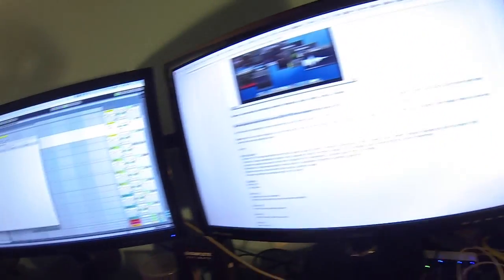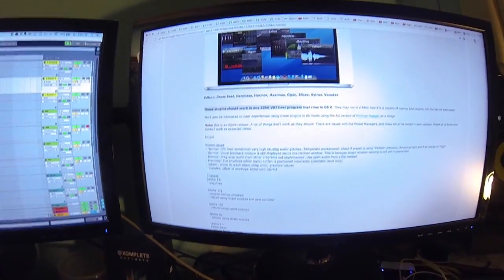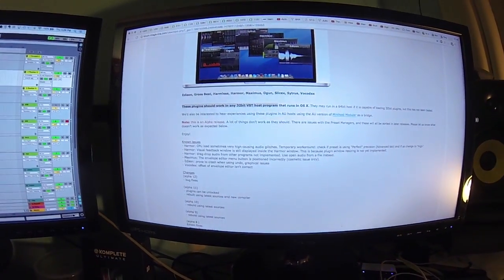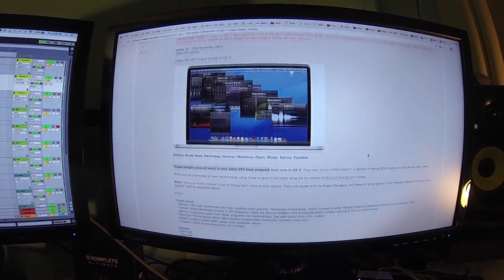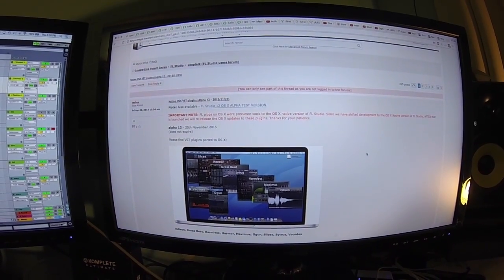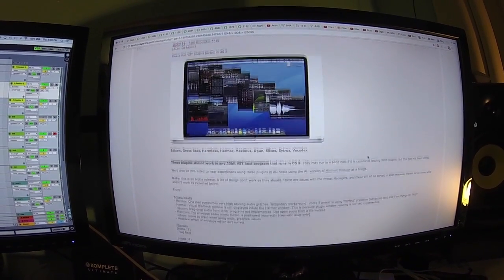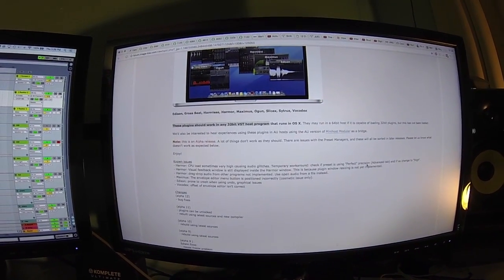How to get FL Studio Plugins for Mac OS for Free - Legit and Legal (Including Gross Beat)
You must create a free Image-Line account before you will be able to download the plugins. Keep in mind the plugins will only work in 32 Bit Host Programs

how to get fl studio plugins for mac free and legit
fruity loops
ableton
pro tools
logic
cubase
reason
free
vst
grossbeat
how to get gross beat for mac
macbook
grossbeat
daw
any daw
digital audio workstation
macbook pro
apple
windows
pc